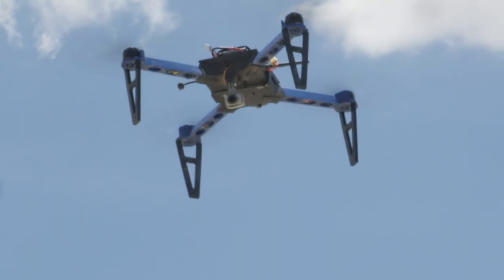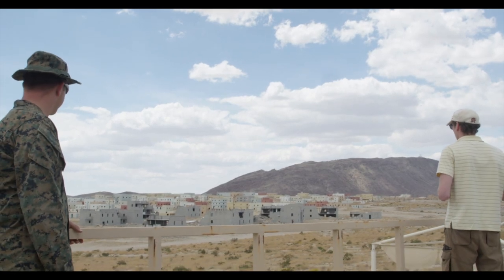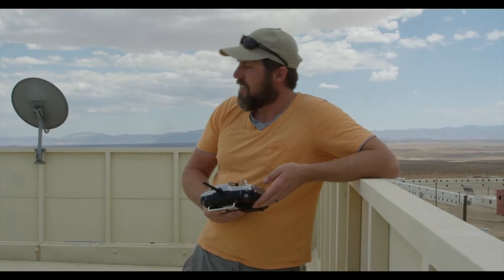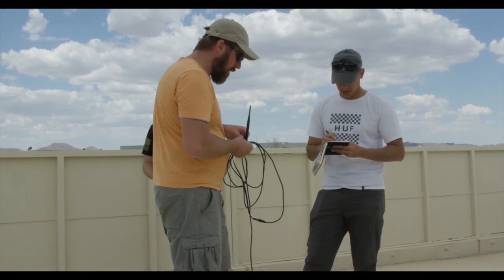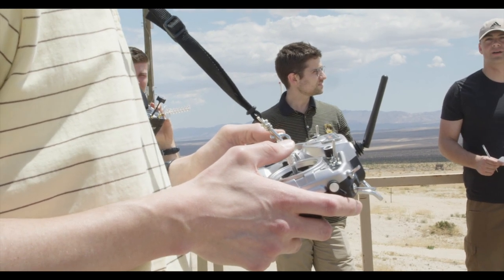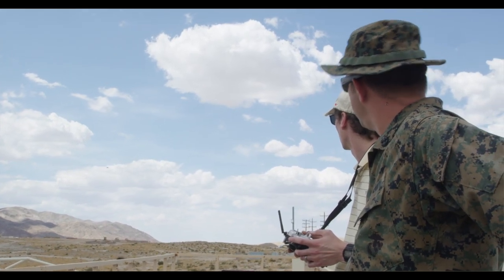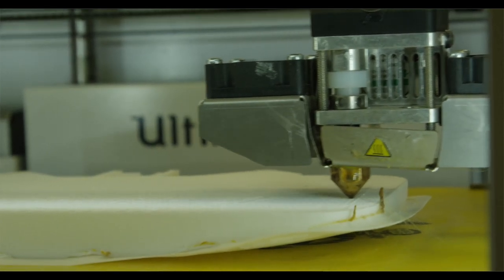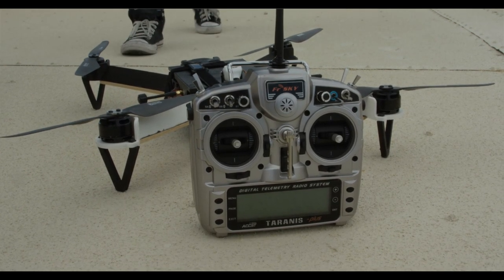3-D printed quadcopters take flight for Marines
Army researchers teamed with the U.S. Marine Corps to fly and test 3-D printed quadcopter prototypes a the Marine Corps Air Ground Combat Center in 29 Palms, California recently.